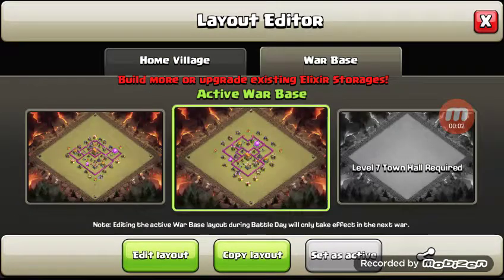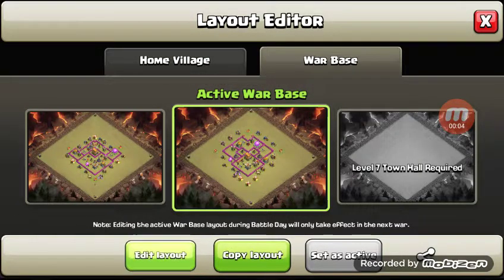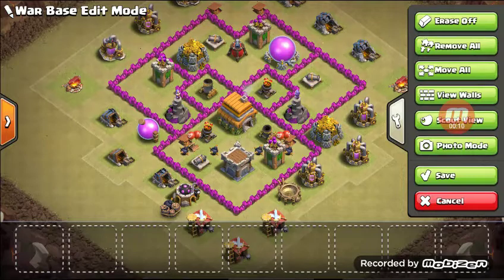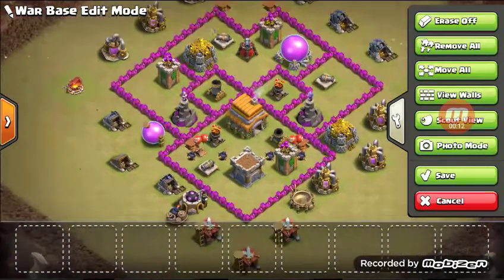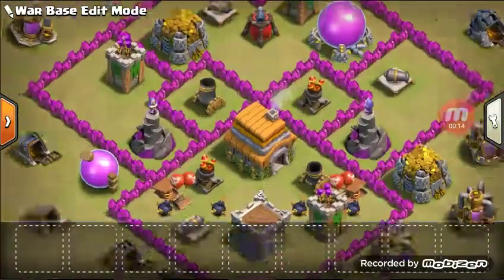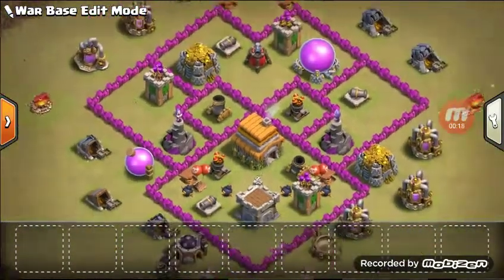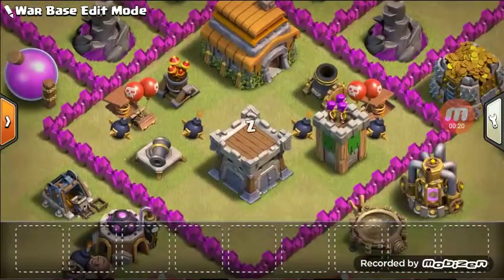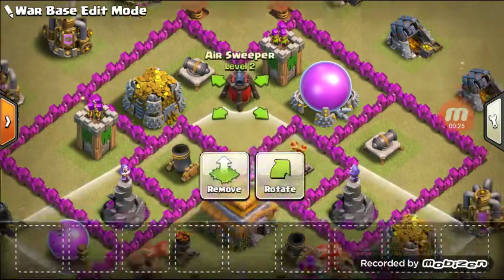Fixed TH6 Base Design